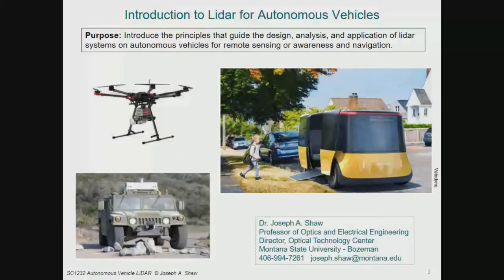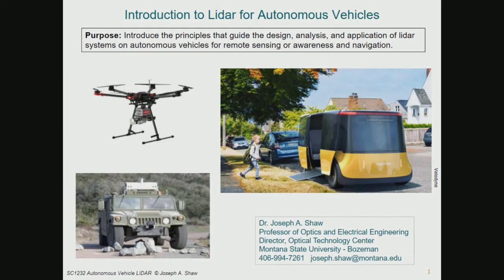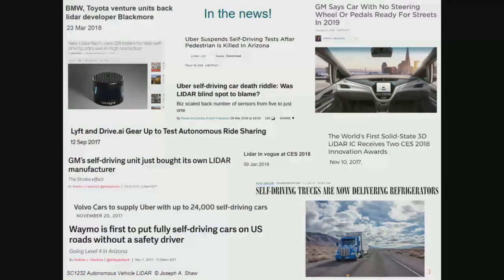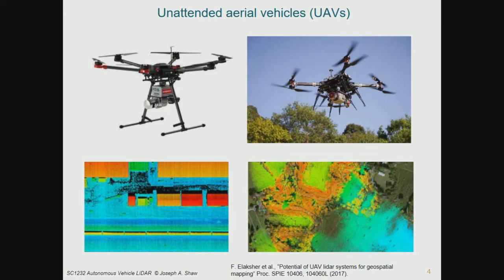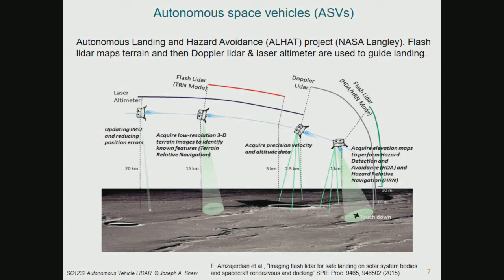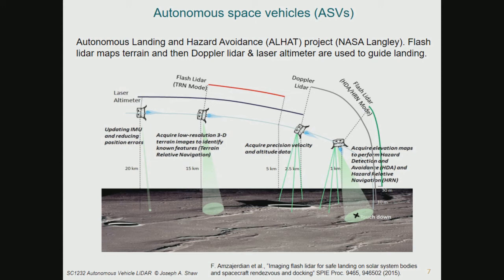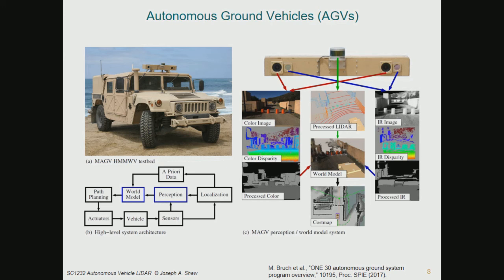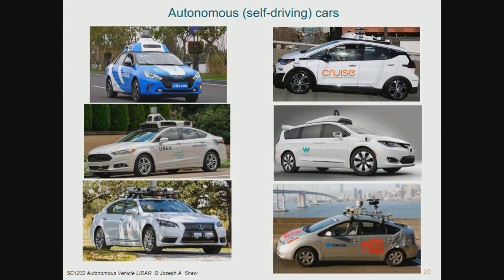Joseph Shaw: Introduction to LIDAR for Autonomous Vehicles (SC1232)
Course presentation from SPIE Defense + Commercial Sensing 2018.
  for details on how to watch the full course, and see our catalog of online course offerings in optics and photonics.

Course Description
This course provides an introduction to the exciting and rapidly growing field of light detection and ranging (LIDAR) on autonomous vehicles. The rapid growth of new lasers and detectors, along with miniaturization of computers and high-speed data acquisition systems, is opening many new opportunities for LIDAR systems in applications that require smaller and more portable instruments. Since the invention of LIDAR in the 1960s, systems have evolved from large instruments mounted in unmovable laboratories or on trucks and trailers, to smaller and dramatically more portable instruments. This course reviews the basic principles that govern the design of any LIDAR system, emphasizing how these principles can be used to design and analyze small, portable LIDAR systems uniquely tailored to guiding and performing remote sensing measurements from autonomous vehicles on the road, in the air, and in the water.